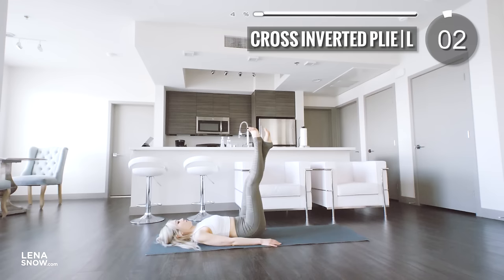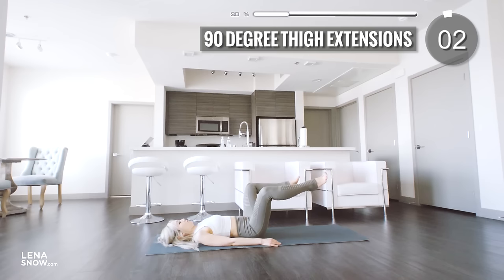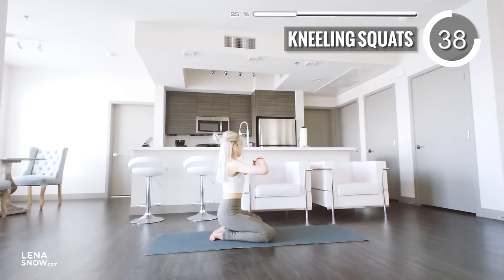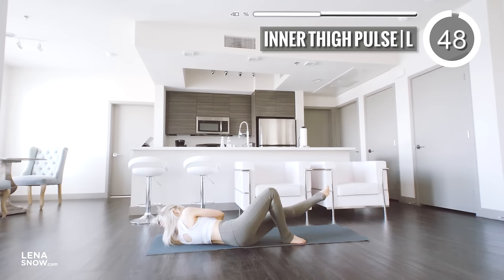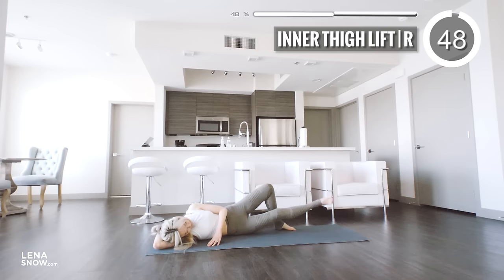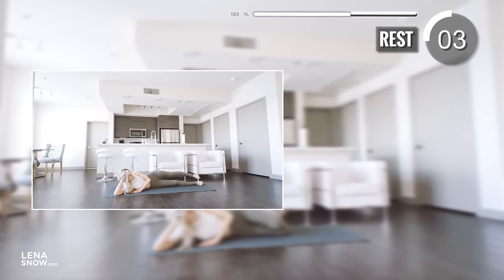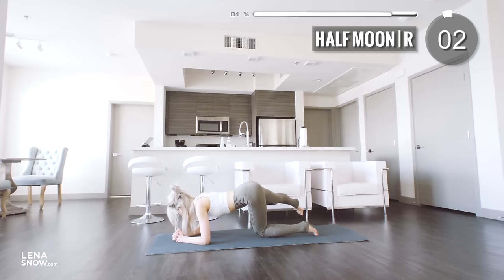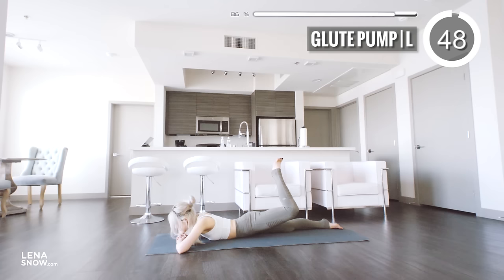HOW TO GET SLIM LEGS (like a KPOP IDOL)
[Idol Body] Slim Legs Workout. Best exercises to get slim legs like a KPOP Idol

Hey Workout Buddies 🥰

The more 👍 I see, the more likely I will start creating one as soon as possible 💖 Thank you for all your love and support. It means the world to me!

🐱‍🏍 Start your 12 Week Journey to Slim Legs.

🎵MUSIC 🎶